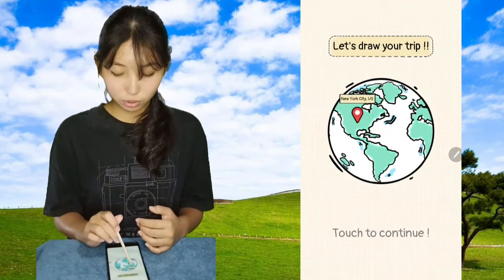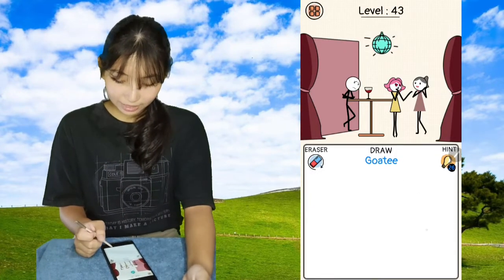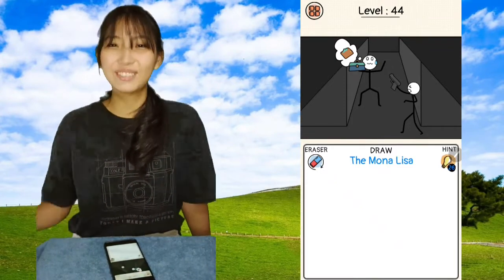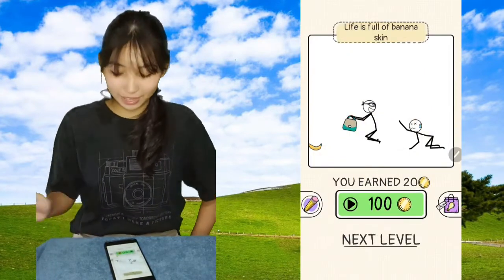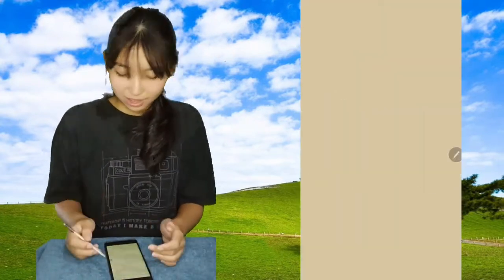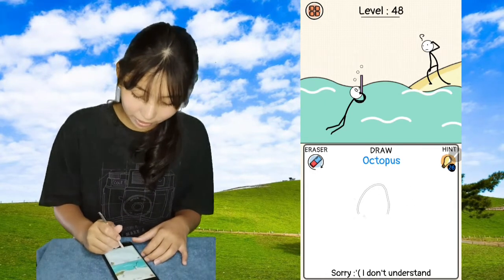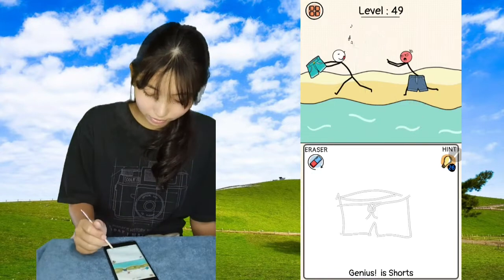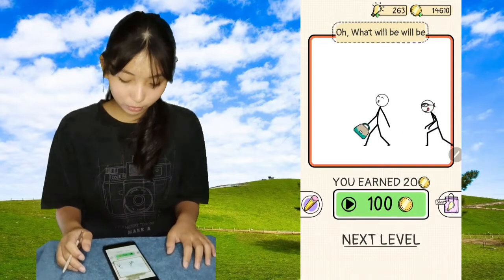Draw puzzle: sketch it Level 41-50 Walkthrough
solutions for Draw puzzle: sketch it Life is full of banana skin Walkthrough level 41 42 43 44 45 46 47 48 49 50 game by WEEGOON